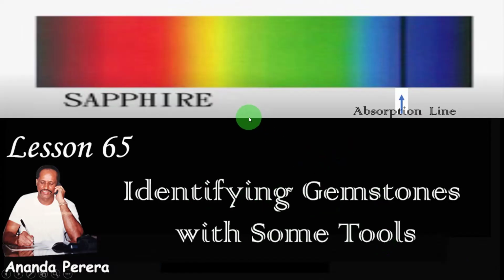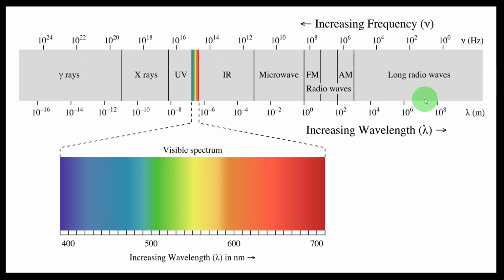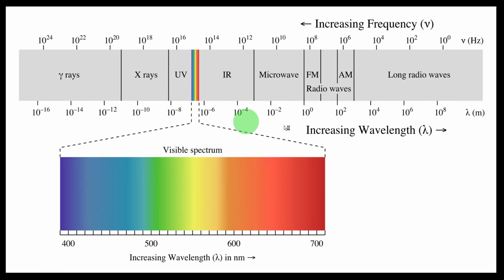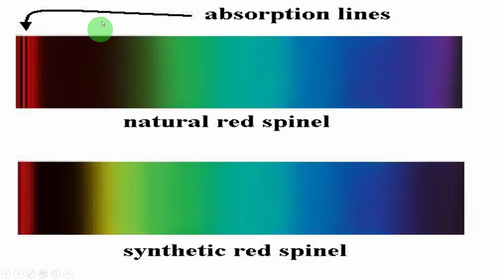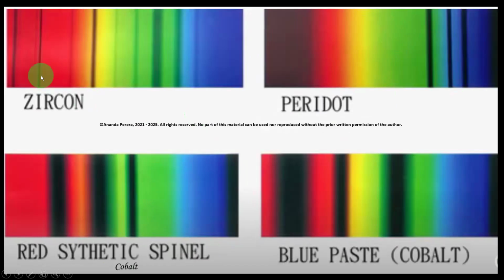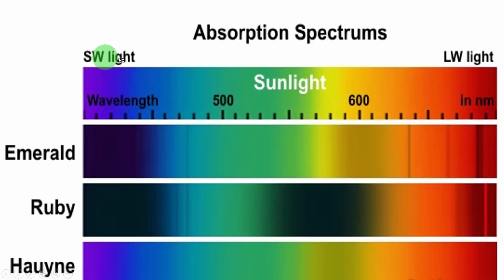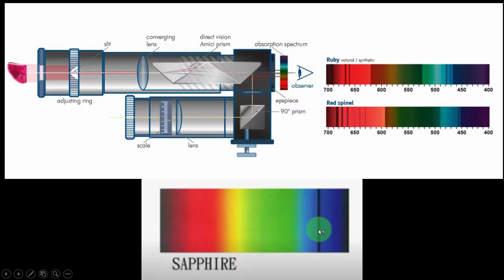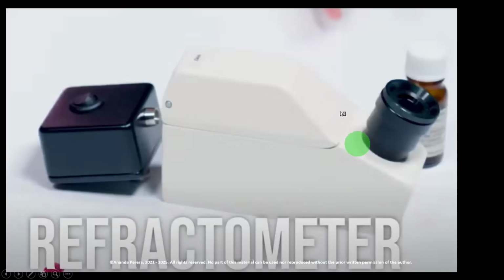L 65 E | Identifying gems from some tools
🔍 Identifying Gems from Some Tools | Gemstone Testing Basics 💎

In this video, we’ll explore some of the essential tools used in gem identification. Whether you're a gem enthusiast, student, or just starting out in gemology, understanding how to use these tools is key to recognizing natural gemstones and their unique features.

👉 Tools covered in this video may include:

10X Triplet Loupe 🔬

Refractometer for RI checking

Spectroscope

UV light and more!

Learn how each tool helps reveal a gem’s true identity by analyzing optical properties, inclusions, and more.